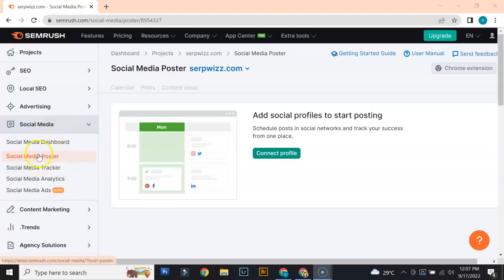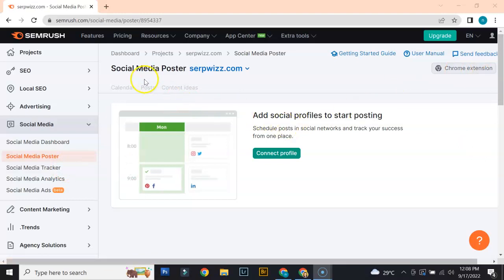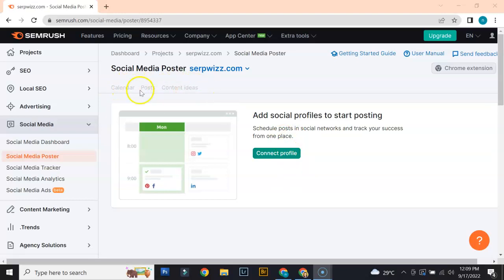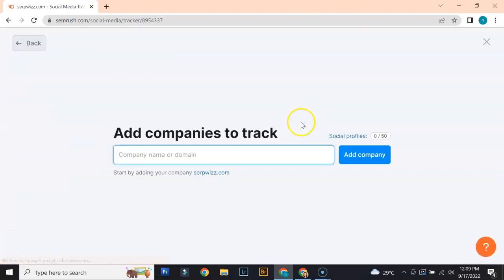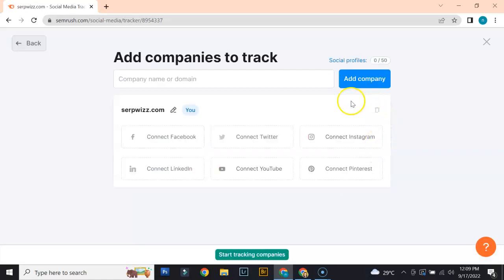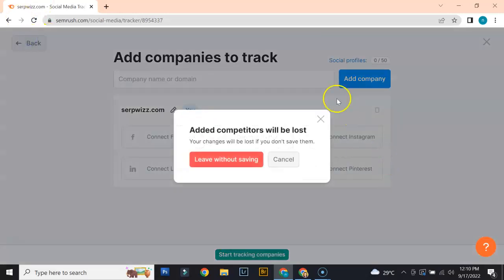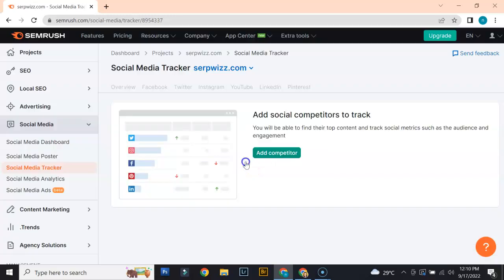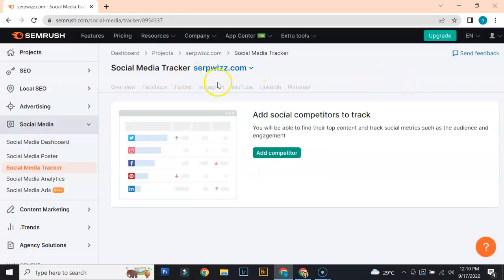Social Media Poster And Tracker By SEMRUSH| SEMRUSH Tutorials